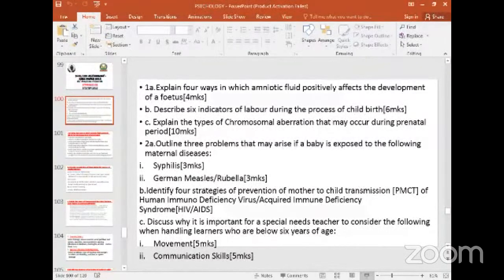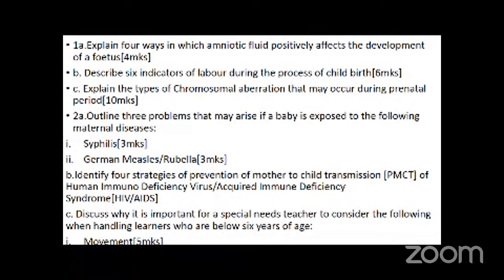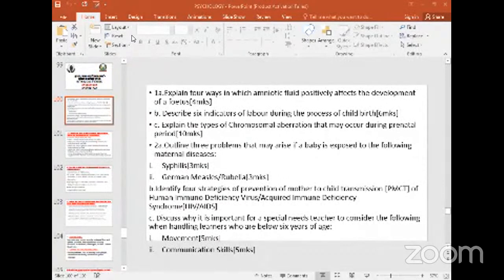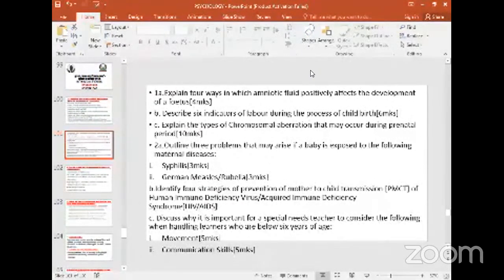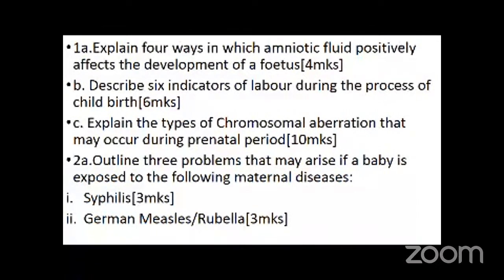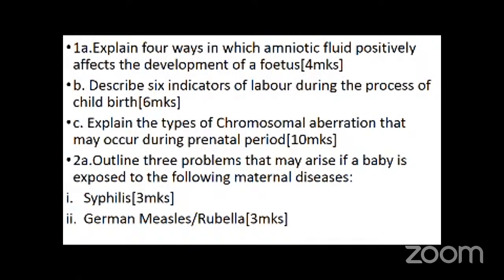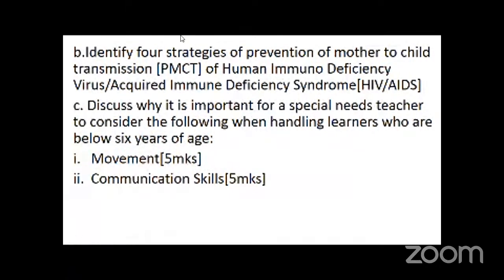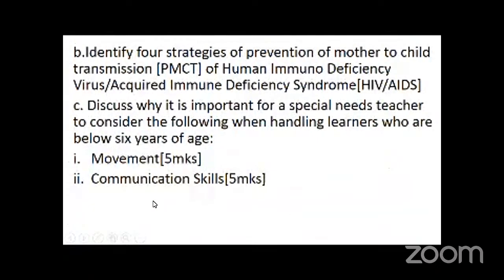PSYCHOLOGY 9101/102-KNEC PAPERS 2018